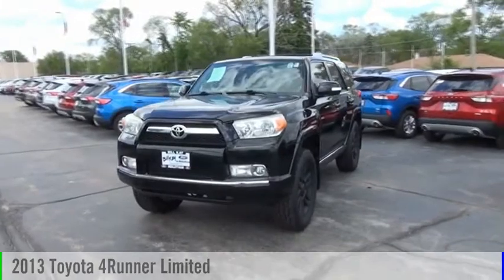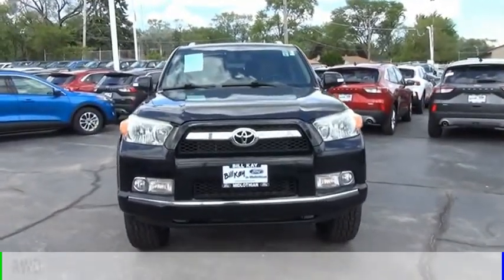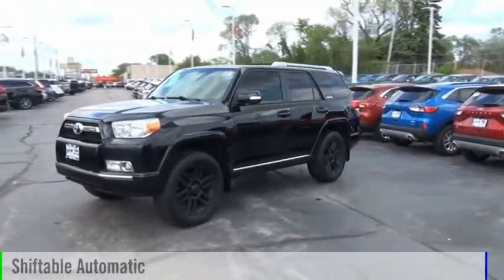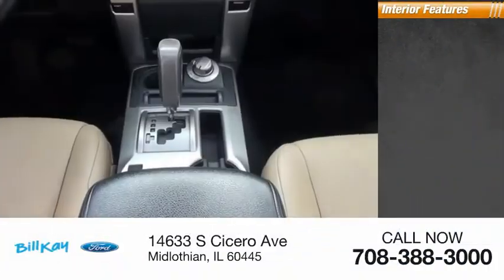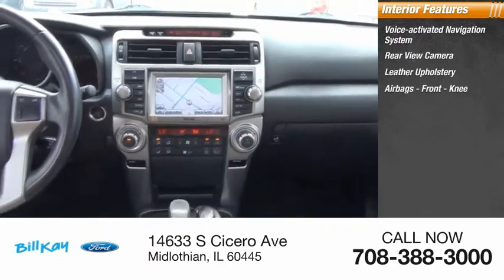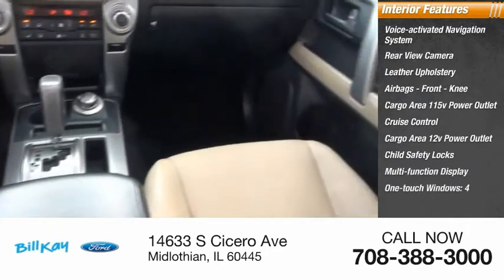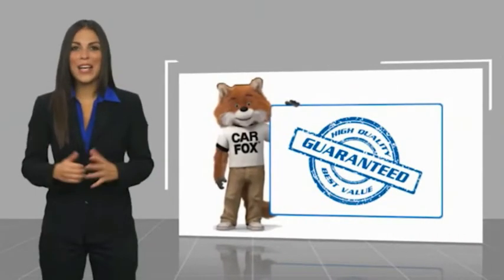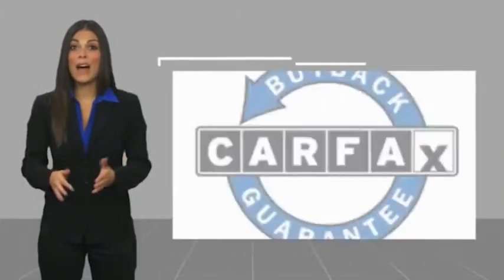2013 Toyota 4Runner Limited [LISTING TYPE] 206500B